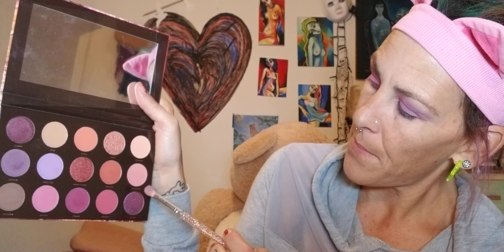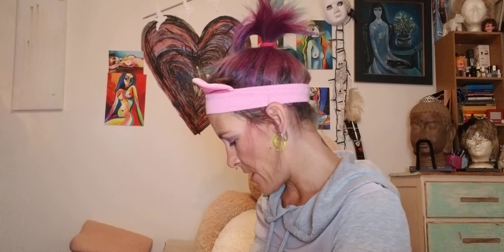GRWM ~ Hanging out with me, the pig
Can we just chill and play with some eye shadows and pretend like even if we aren't perfect,  we are all still freaking beautiful and slaying it.. xx

cheap vs expensive

battle of the eye shadows